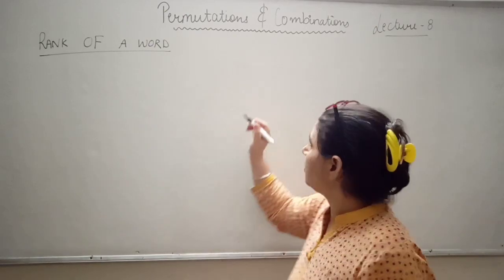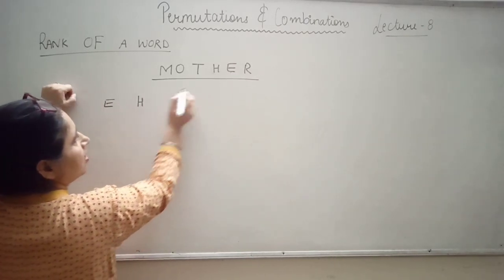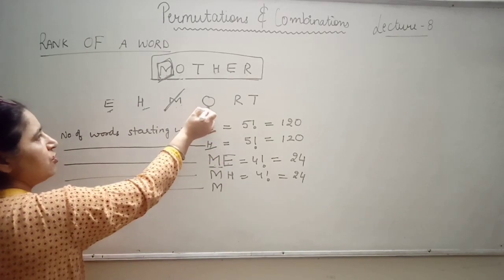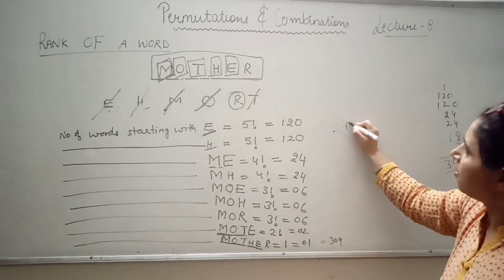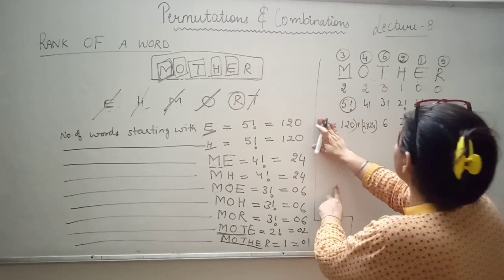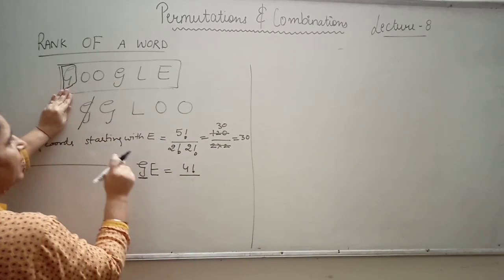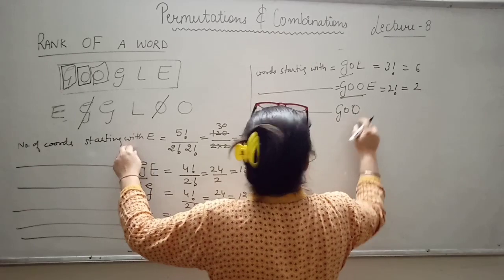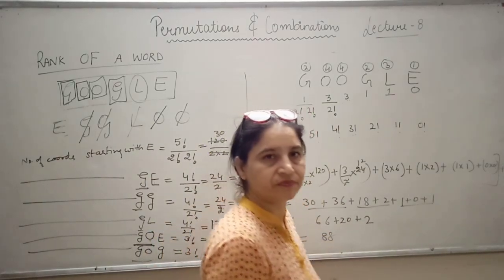Class 11 maths Permutations and combinations lecture 8 | Rank of a word || Lockdown Studies